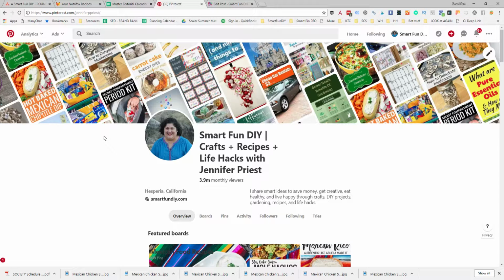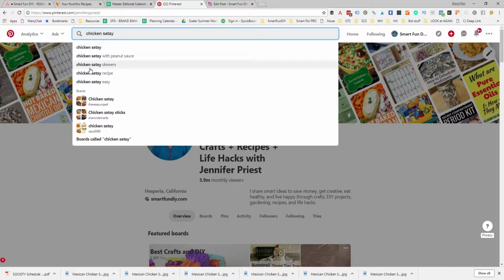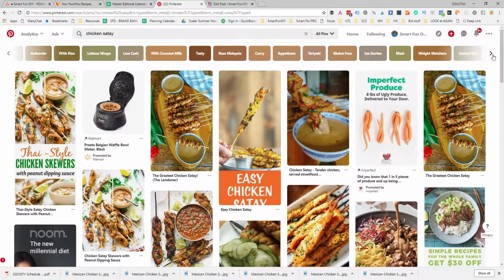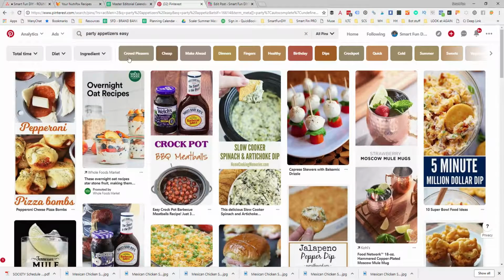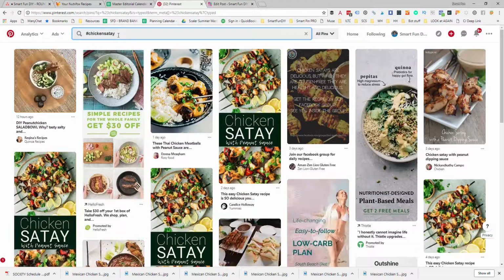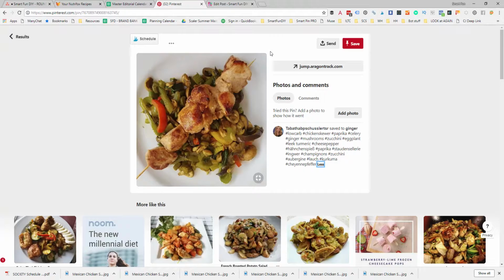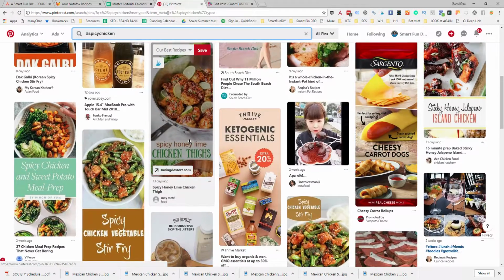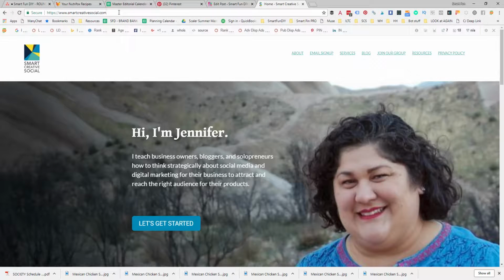How to do hashtag and keyword research on Pinterest - NOT EDITED